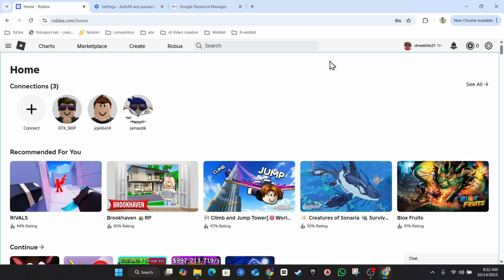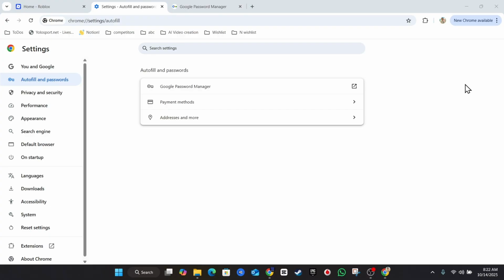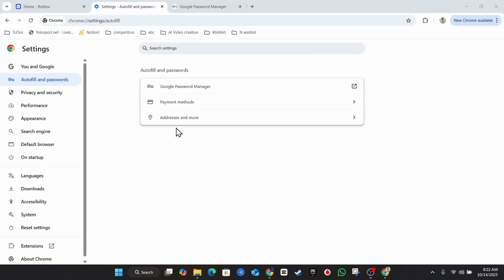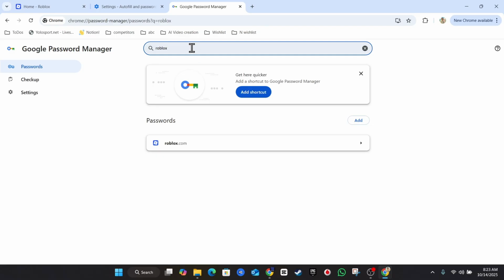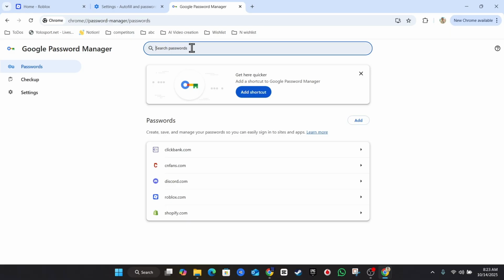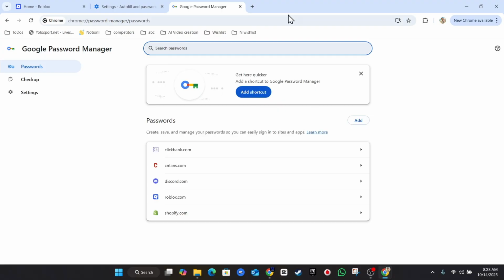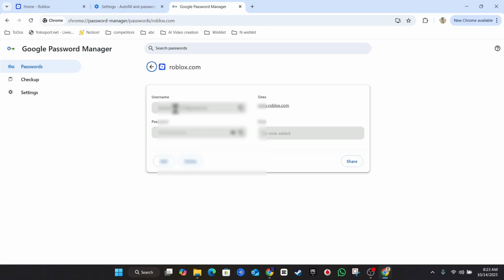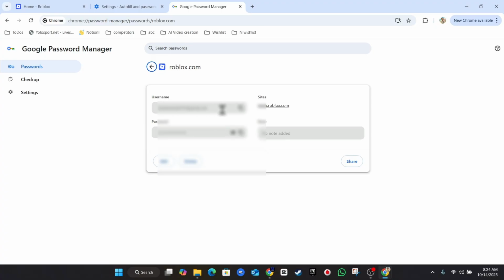How to Recover Your Roblox Password on PC (Safely) | Find Saved Passwords & Secure Your Account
Locked out of Roblox or forgot your password? Don’t panic — this step-by-step 2026 guide shows how to recover your own Roblox password legally and safely, where to find passwords you personally saved on your PC, and how to secure your Roblox account after recovery.

Important: This tutorial demonstrates legitimate methods for recovering your own credentials. It does not teach bypassing security measures or obtaining other people’s passwords.